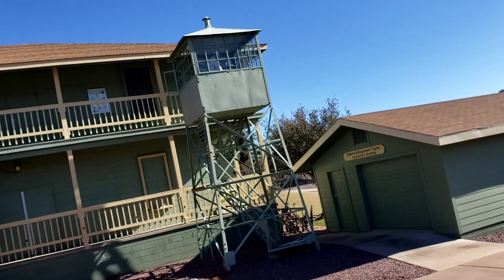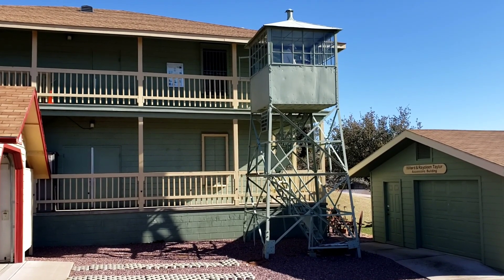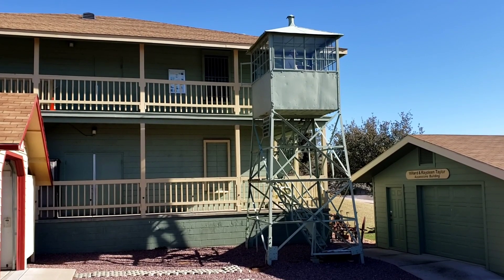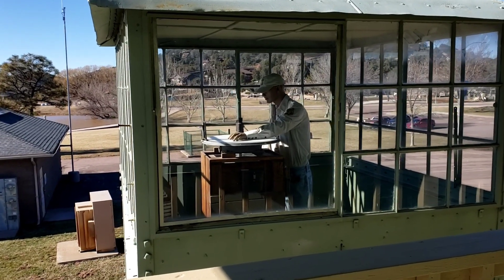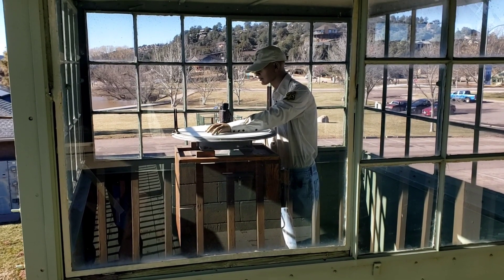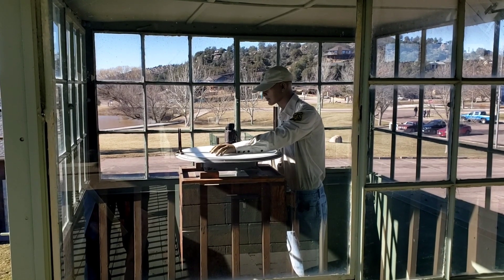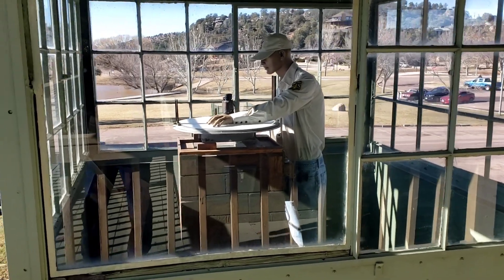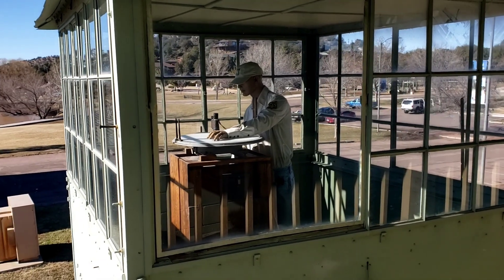A little video about fire lookout towers.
I've been a lookout tower "enthusiast" ever since I was a kid and my parents worked on one for a couple of summers.  As an adult, visiting lookout towers has been an interest of mine, and I've been to quite a few of them over the years.  For further information on fire lookouts, visit the National Historic Lookout Registry website, at nhlr.org.